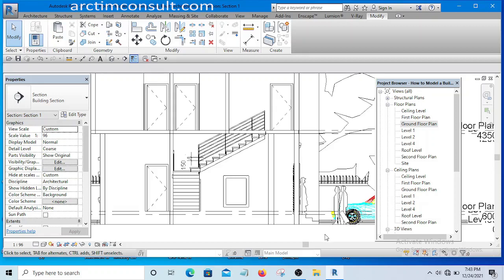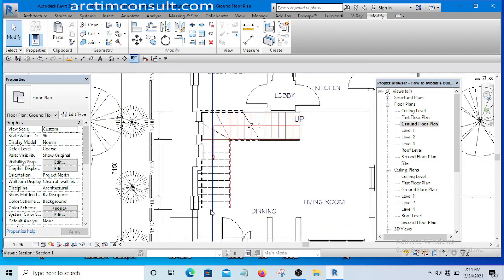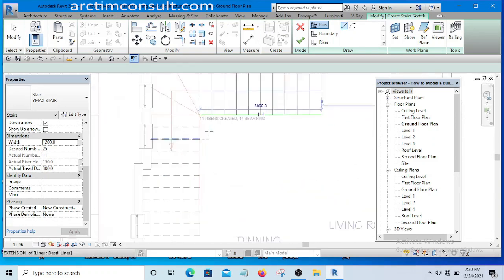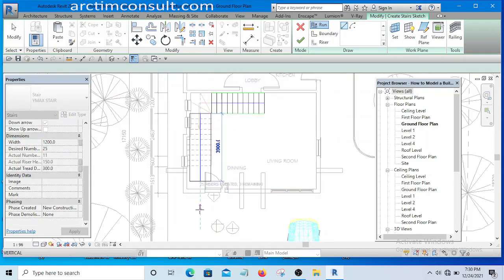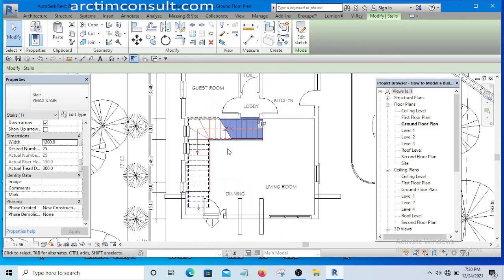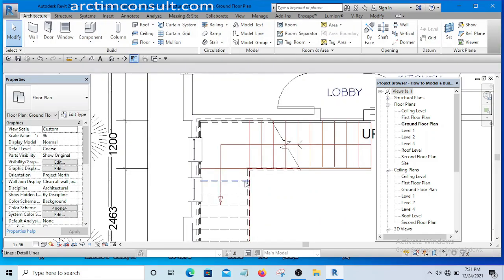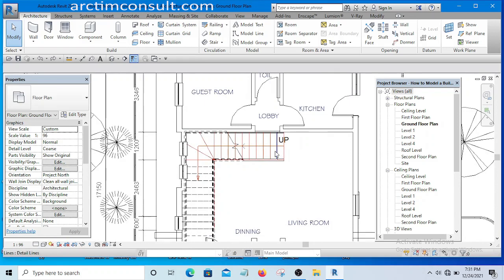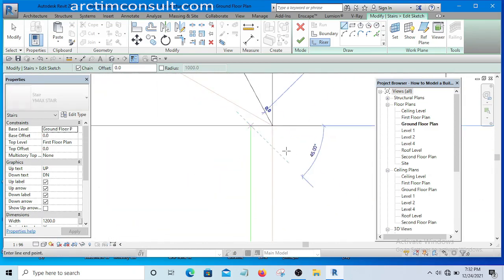Day 26 How to Create an L shaped staircase in Revit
This video shows you step by step how to create an L shaped staircase in Revit.

Gain access to my complete Revit Tutorial Masterclass at a big discount today.